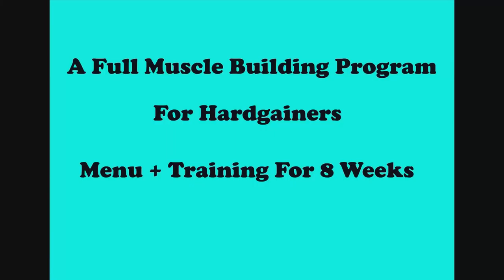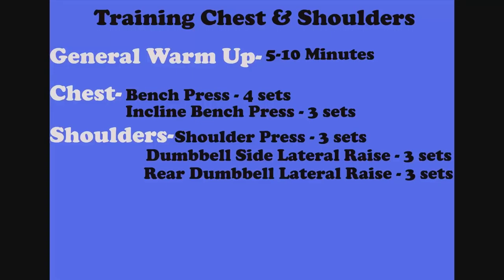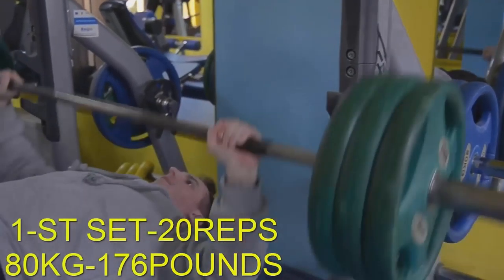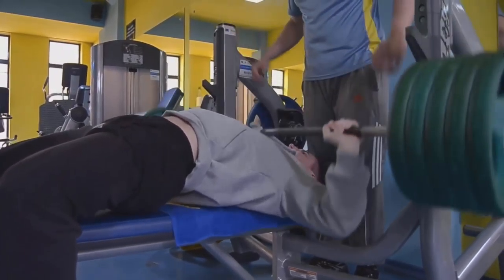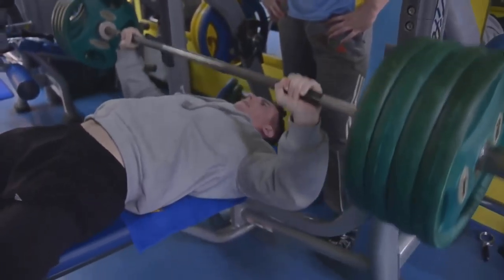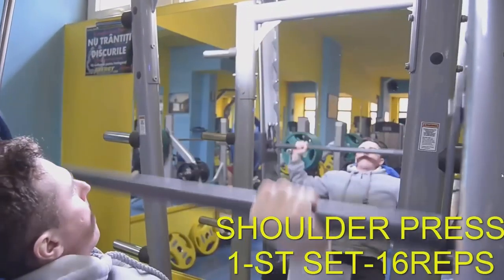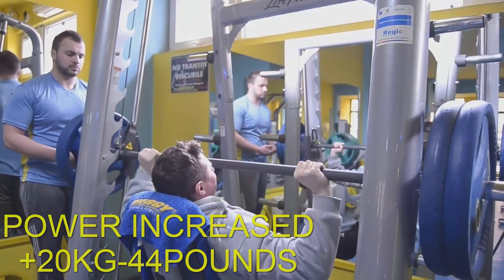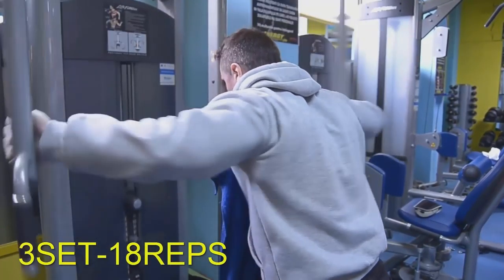How to Bench Press More-ep.2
A FULL MUSCLE BUILDING PROGRAM FOR HARDGAINERS-MENU+TRAINING FOR 8 WEEKS